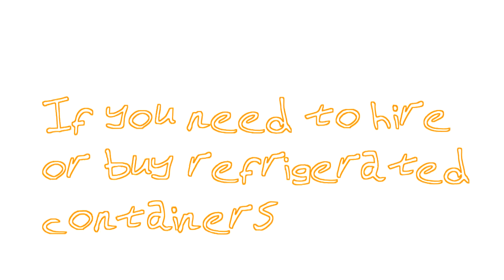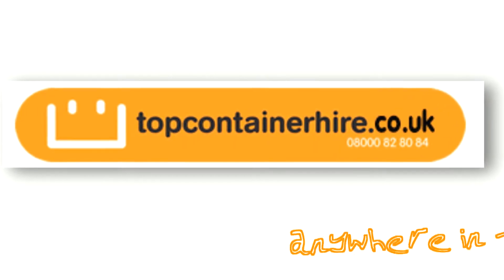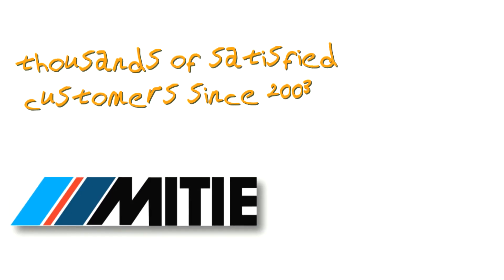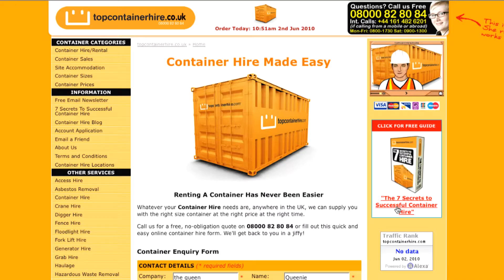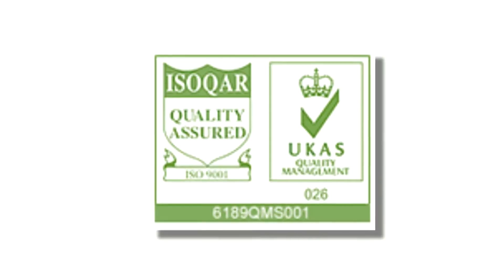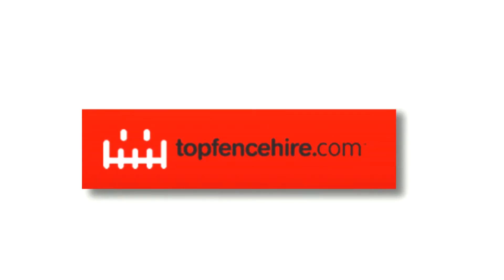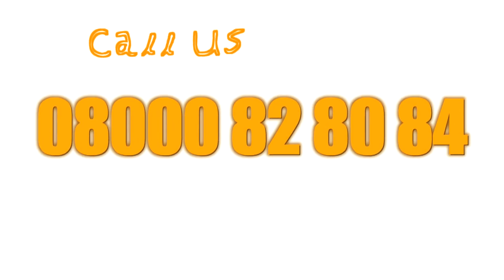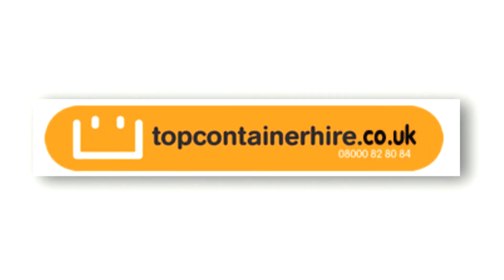Reefer Containers from TopContainerHire.co.uk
- The UK's leading container hire and sales company supplying cold containers, reefer containers and insulated container hire to supermarkets, farmers markets, warehouses and squillions of other organisations across the UK every year. Oh, and we're an ISO:9001 International Quality Standard company (which basically means we're the bees knees!).